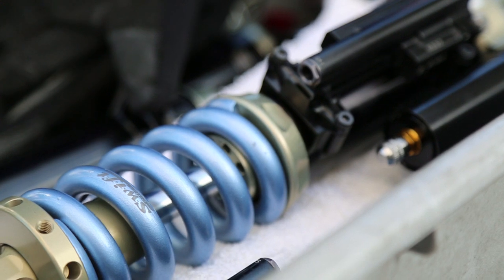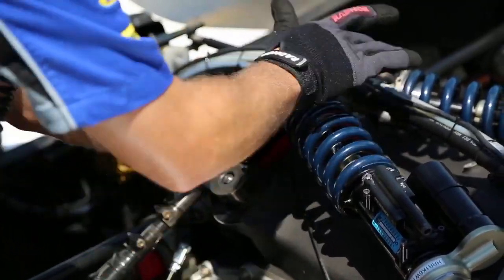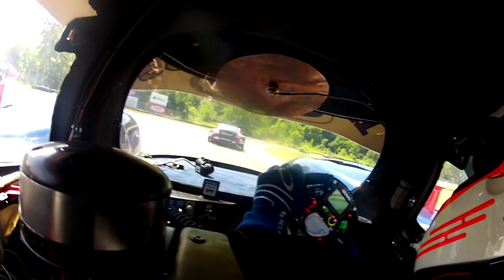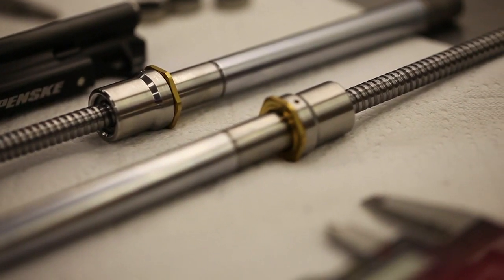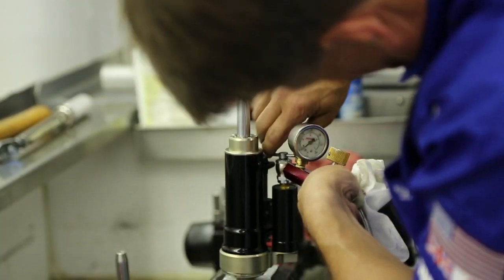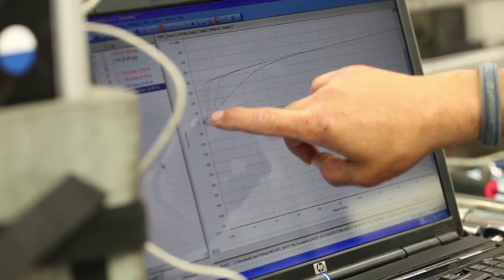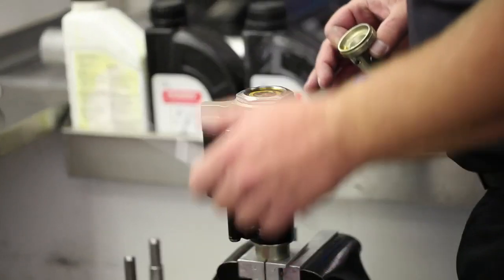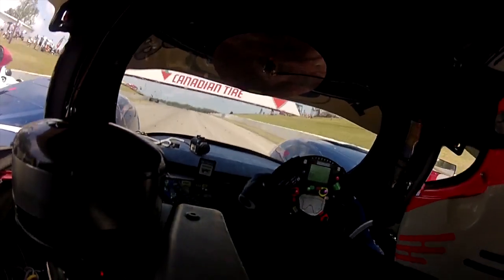SHOCKS 101, PART TWO: THE PHILOSOPHY BEHIND THE MAGIC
Dyson Racing's Technical Director Peter Weston explains the science behind race car dampers: how and why they do what they do.